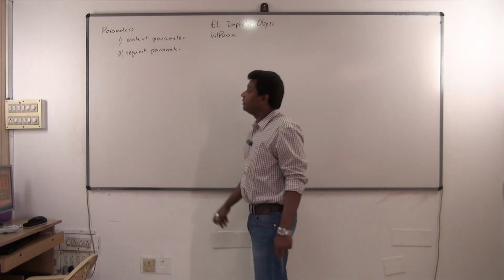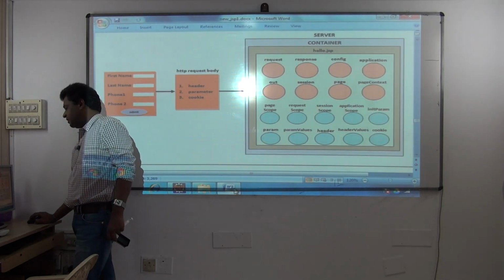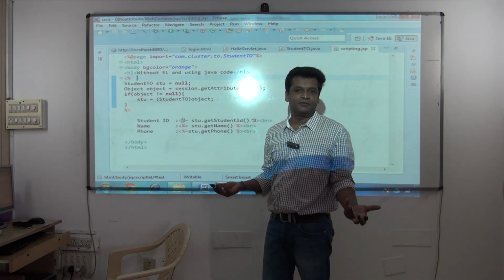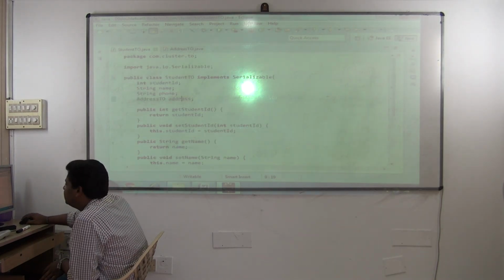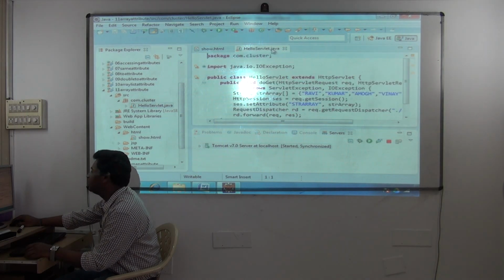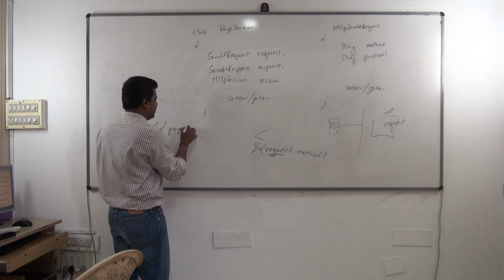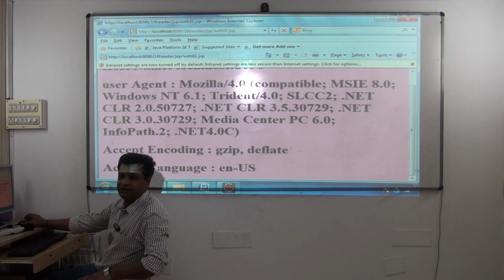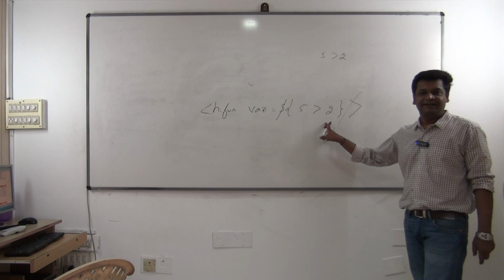27 - Expression Language in JSP continued